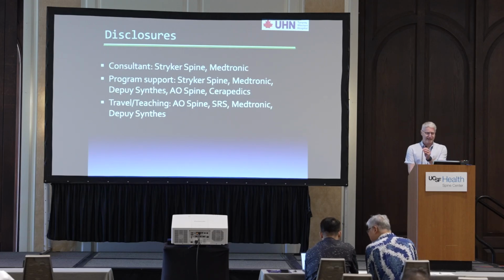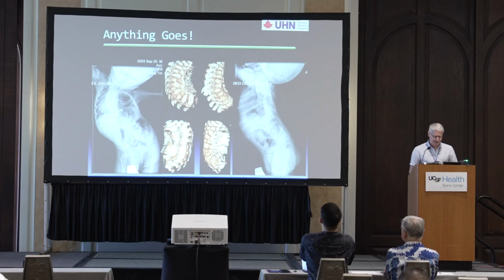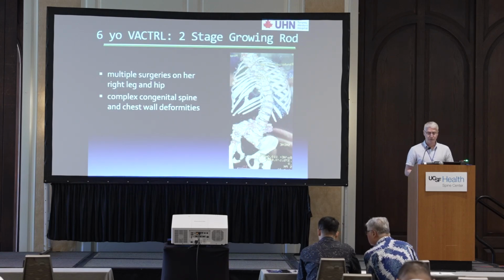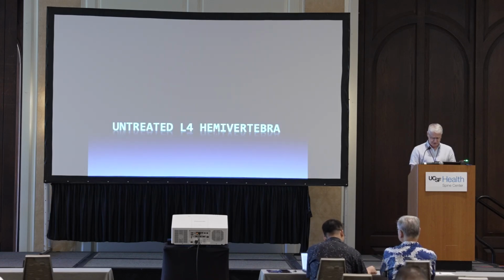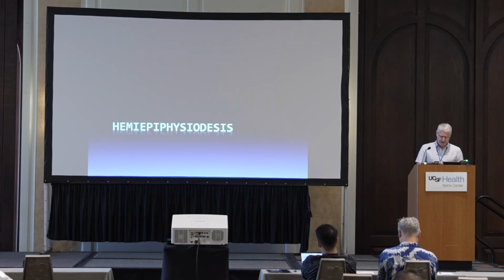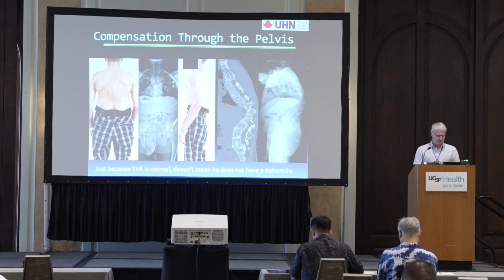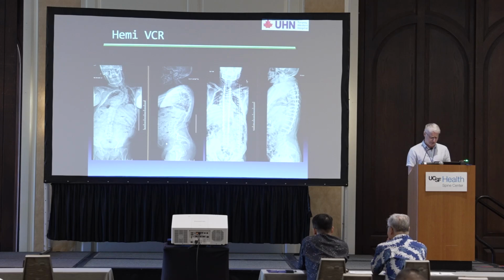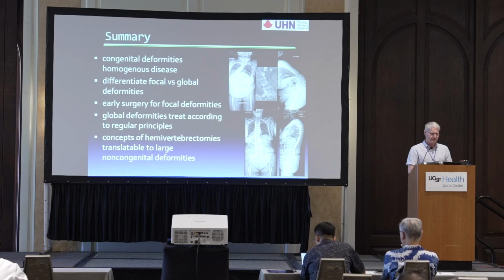Innovations in Surgical Management of Pediatric Congenital Spinal Deformities: Techniques & Outcomes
Innovations in Surgical Management of Pediatric Congenital Spinal Deformities: Techniques and Outcomes
Speaker: Stephen Lewis, MD
About this session:
This presentation was recorded at the UCSF Pediatric and Adult Spine Surgery Course (MOR26009), held July 16–19, 2025, at the Moana Surfrider in Honolulu, Hawai‘i.
The UCSF Pediatric and Adult Spine Surgery Course is a three-and-a-half-day event emphasizing pioneering trends in pediatric and adult spinal surgery. Designed to be interactive, the course combines didactic lectures from leaders in the spine community with case-based discussions. Participants review surgical principles and advanced techniques for treating complex spinal disorders and gain insights into state-of-the-art management strategies for both pediatric and adult conditions.